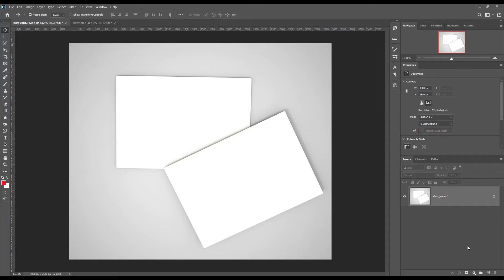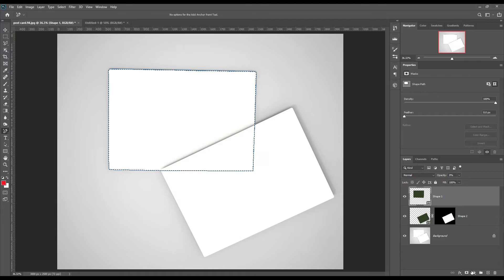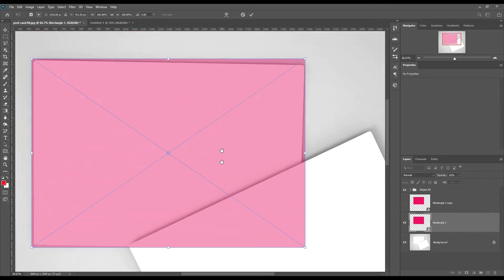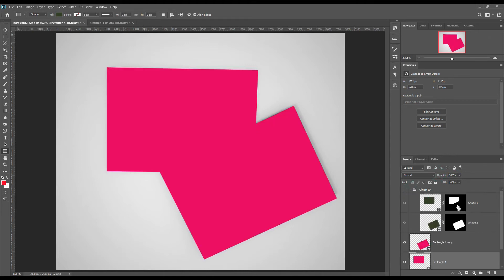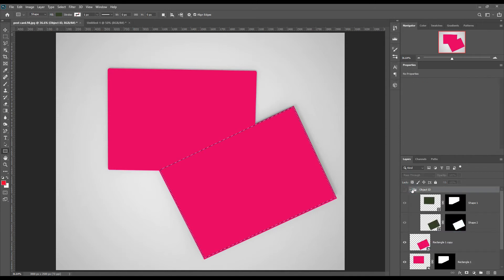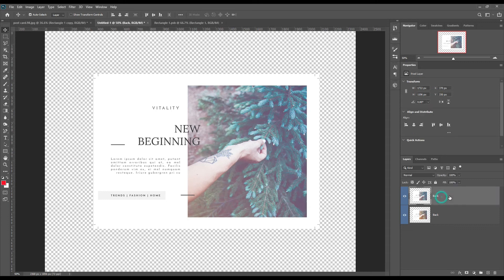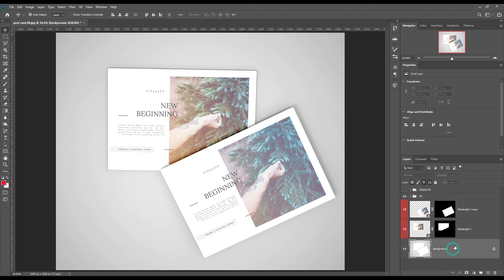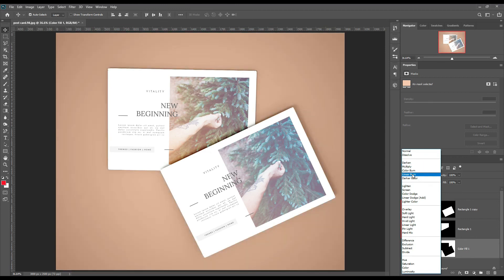How to make a Postcard mockup mockup | Photoshop Mockup Tutorial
Hey guys today we have a Postcard mockup Photoshop Tutorial. We use Adobe Photoshop
CC2020 version to create this template. So, let’s get started.